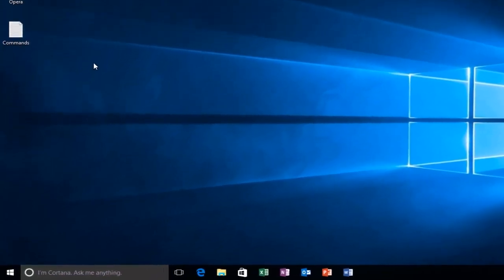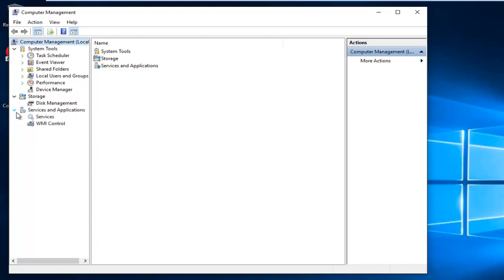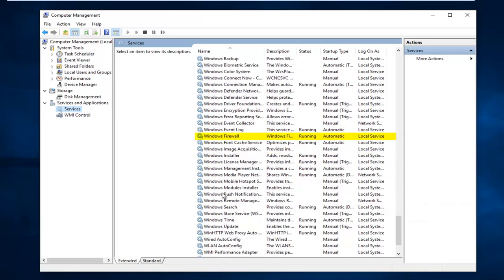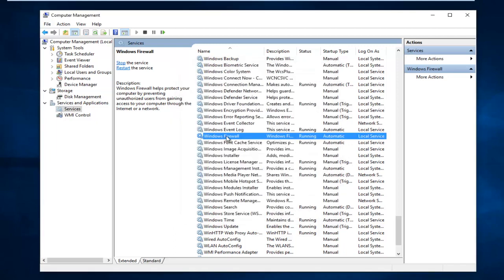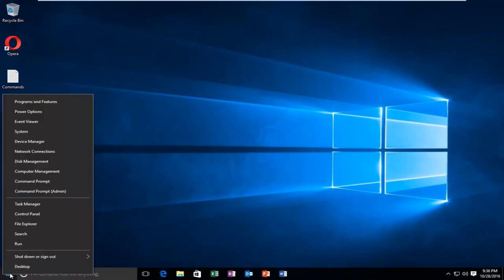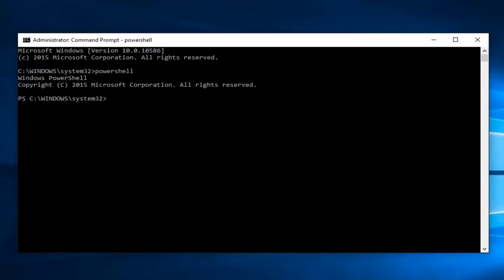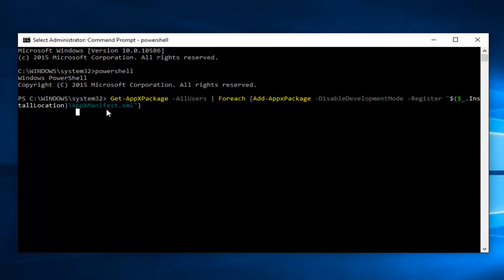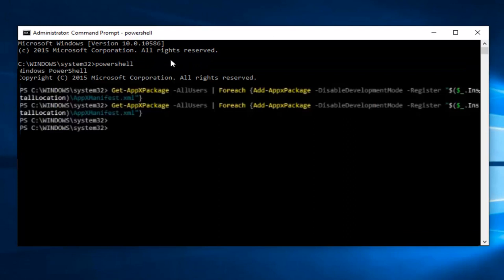How to Fix Search Bar Not Working in Windows 10 (Easiest Ways)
Command Used In Video:
Alternative Command:
Command 2: Get-AppxPackage | % { Add-AppxPackage -DisableDevelopmentMode -Register "$($_.InstallLocation)\AppxManifest.xml" -verbose }

If you’re looking for how to fix search problems in Windows 10, then you’ve come to the right place.

One of the most useful features of Windows 10 is the ability to search the files on your PC or laptop – as well as the internet – directly from the search box on the taskbar.

Unfortunately, Microsoft has released a number of recent updates for Windows 10 that have introduced issues to how search works in Windows 10 – both from the taskbar and when using Windows Explorer.

For most Windows users, the search bar is the number one utility. If you want quick access to the File Explorer, apps, documents, and email, simply enter a keyword on the search box to get results.

With Cortana out of the way, the Start menu search is a bit more stable and less bloated. Still, it can sometimes stop working, so we’re here to give some pointers on how to fix it.

start button and search bar not working windows 10
windows key and search bar not working
start menu and search bar not working windows 10
search bar not working file explorer
windows 10 search bar not working fix

Windows 8 introduced an awesome search bar that lets you locate any file, process, service, system feature, or installed application on your computer. It can also look up information on the web. And it only got better with Windows 10.

Unfortunately, many users are having trouble with it, reporting that the Windows 10 search bar is not working anymore. In some cases, it does work but doesn’t display accurate results.

Search in Windows 10 is used more often than in previous Windows version. You can use Windows search to find an app, file, setting item, system feature or even search the Internet much faster. However, in some cases, Windows 10 search in Start Menu, Cortana and Taskbar Search stops working: when you trying to find an app or a file, an empty list is returned (as a rule, it happens after installing Windows updates or upgrading Windows 10 build). In this tutorial, we’ve put some basic tips that should help if search in the Start Menu, Taskbar, Cortana or other Windows 10 interface elements doesn’t work properly.